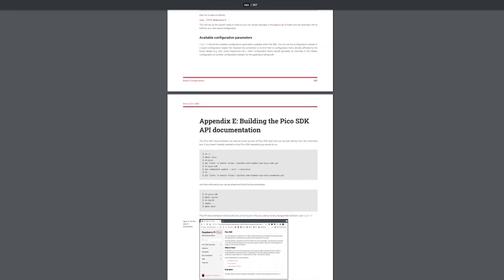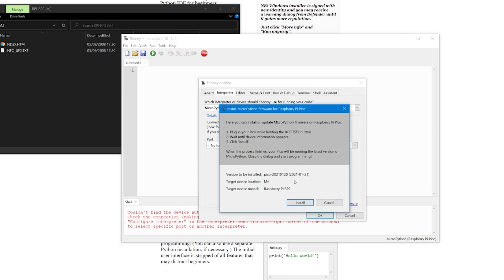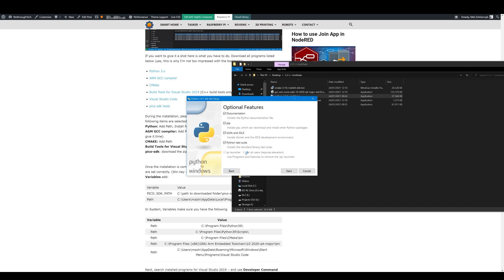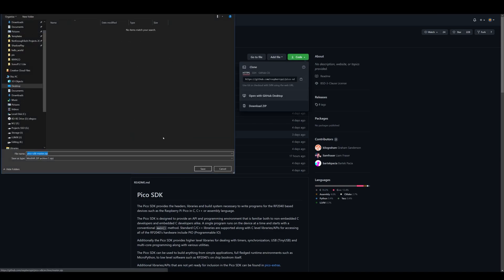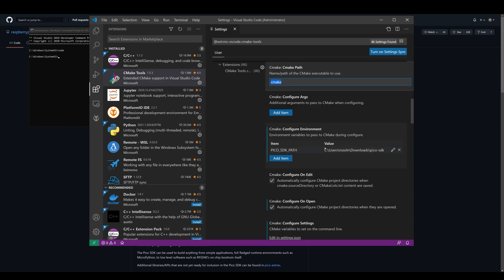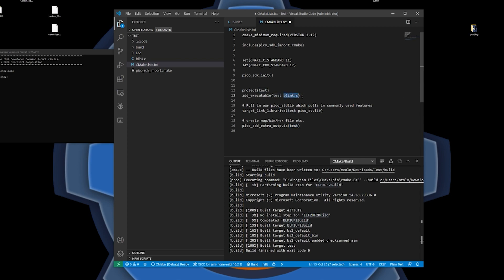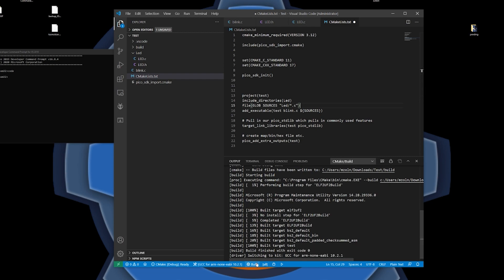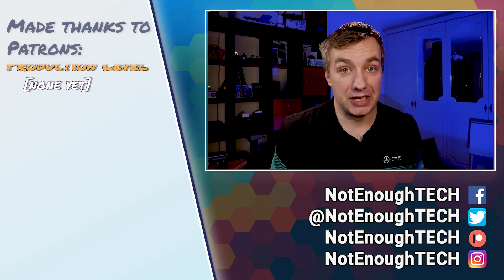Getting started with C/C++ & MicroPython on Raspberry Pi Pico on Windows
INFO:
You can either go through official 70 pages and 267 pages documentation or follow this video to get the C/C++ SDK and MicroPython sorted on Raspberry Pi Pico on Windows.

MicroPython - 1:40
C/C++ SDK - 4:04

Thanks to my Jan 2021 supporters:
Spini Impianti Elettrici

Ha-Dida, Alan C A, Rick W, Herik A,  Daniel G,